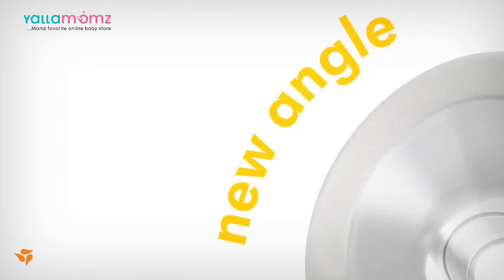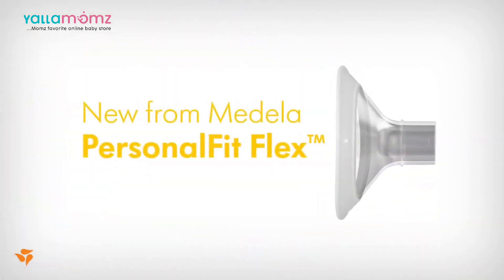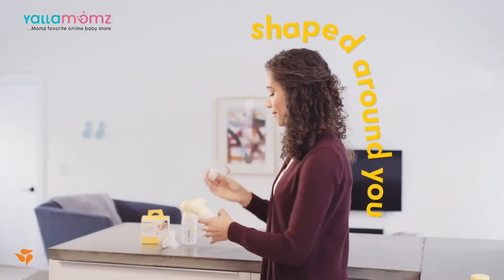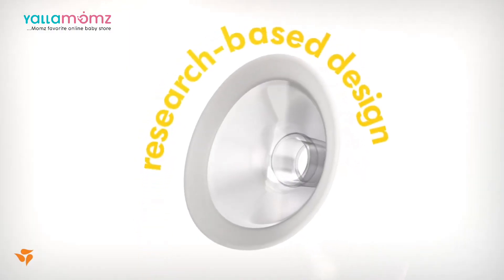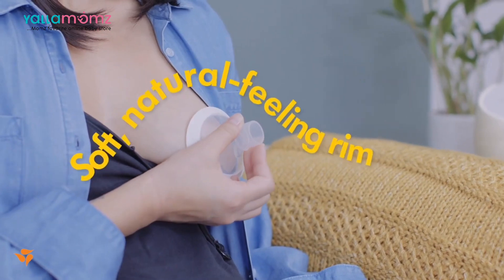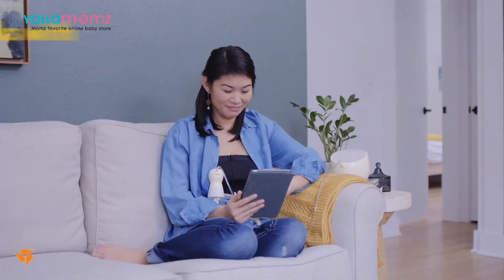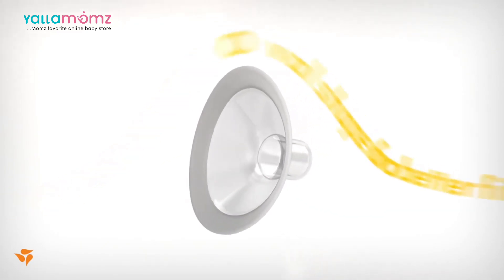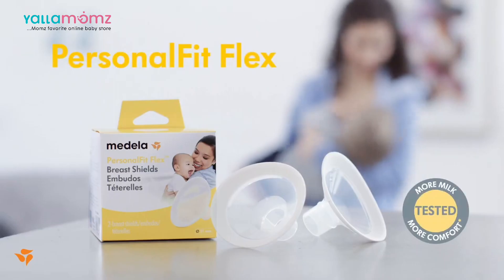NEW From Medela! PersonalFit Flex Breast Shields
Experience breastfeeding and pumping solutions trusted by moms worldwide with Medela. From innovative breast pumps designed for comfort and efficiency to breastfeeding accessories and support products, we've got everything you need to make your breastfeeding journey a success. Our commitment to quality, safety, and innovation ensures that you and your baby get the best care possible. Join the millions of moms who choose Medela for their breastfeeding needs.

استمتعي بتجربة الرضاعة الطبيعية وحلول الضخ التي تثق بها الأمهات في جميع أنحاء العالم مع ميديلا. بدءًا من مضخات الثدي المبتكرة المصممة لتوفير الراحة والكفاءة وحتى ملحقات الرضاعة الطبيعية ومنتجات الدعم، لدينا كل ما تحتاجه لإنجاح رحلة الرضاعة الطبيعية. يضمن التزامنا بالجودة والسلامة والابتكار حصولك أنت وطفلك على أفضل رعاية ممكنة. انضم إلى ملايين الأمهات اللاتي يختارن ميديلا لتلبية احتياجاتهن المتعلقة بالرضاعة الطبيعية.